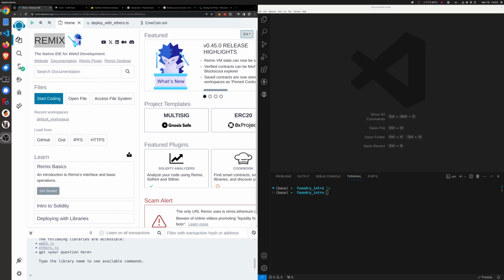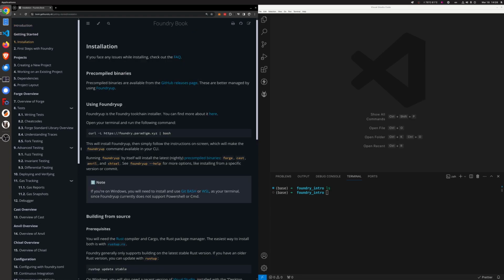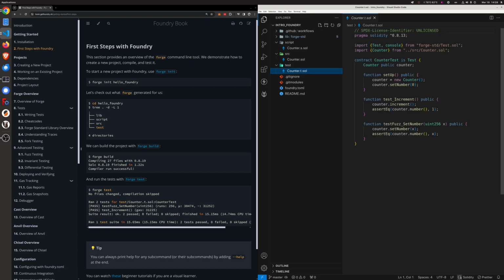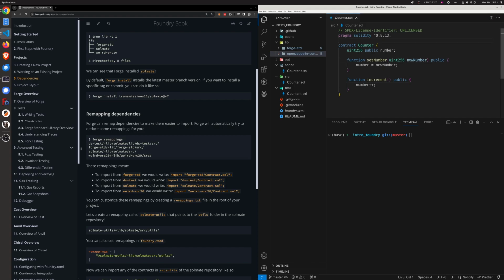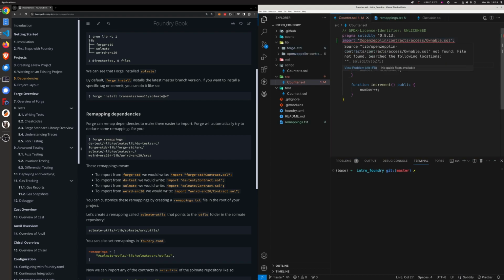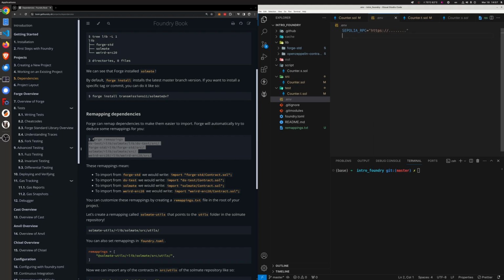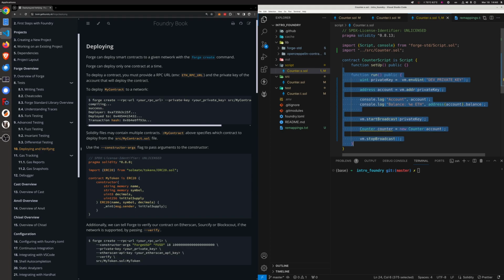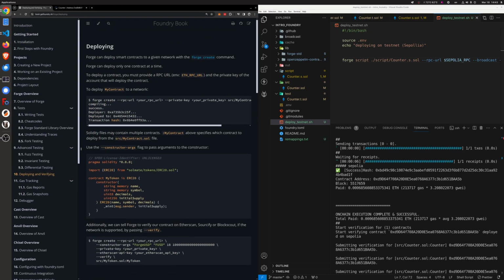Beginner's Guide to Foundry in 20 minutes - Smart Contracts Development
Foundry is a smart contract development toolchain.

Foundry manages your dependencies, compiles your project, runs tests, deploys, and lets you interact with the chain from the command-line and via Solidity scripts.